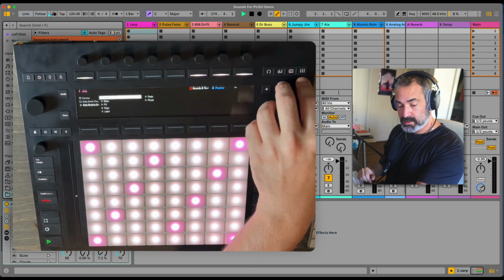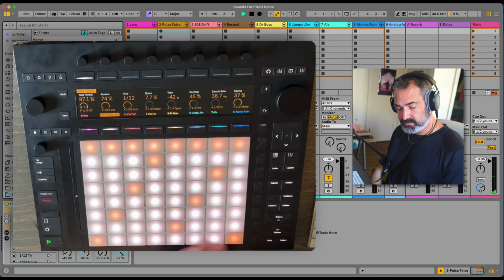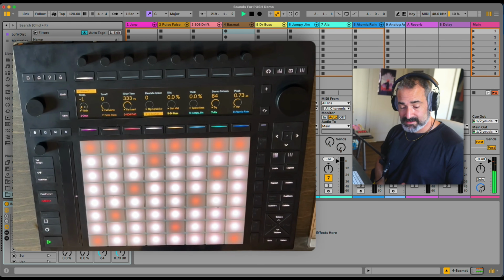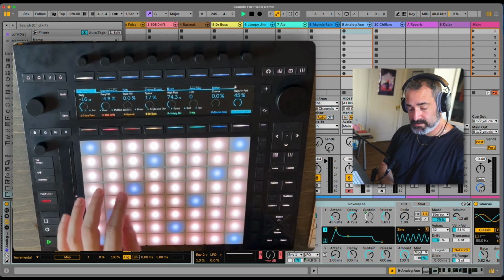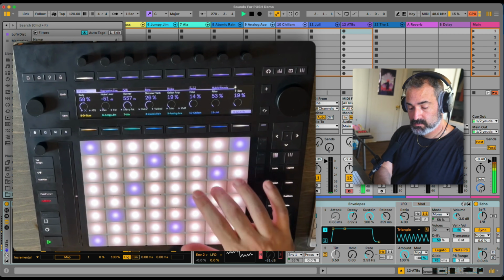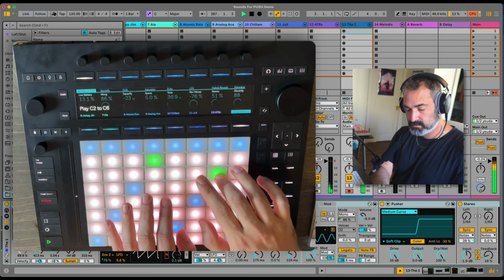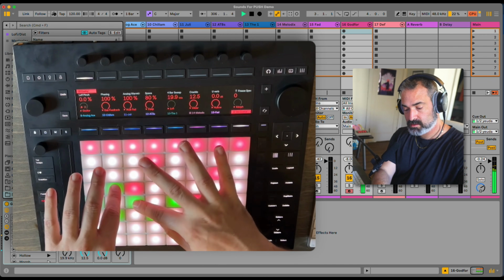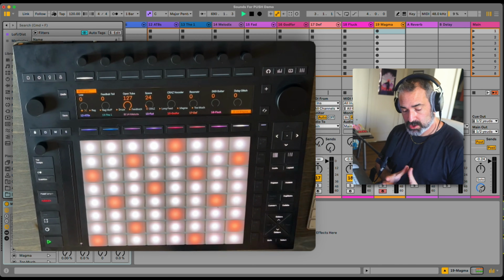Drift Preset Pack Vol. 1 for Ableton PUSH | Side Brain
00:00 - Intro
00:15 - Setup
00:31 - Arps/Chord Repeaters
01:09 - Bass
01:49 - FX
02:16 - Keys
02:57 - Leads
03:44 - Pads
04:19 - Plucks
04:40 - Expression
04:56 - Download